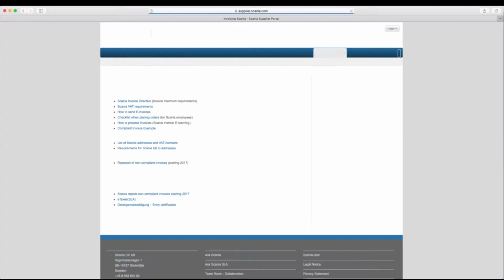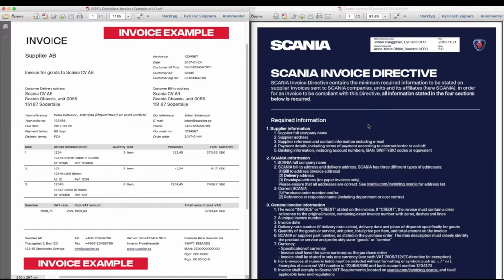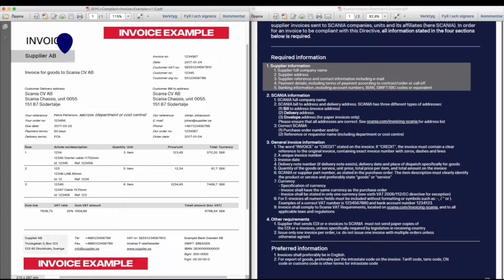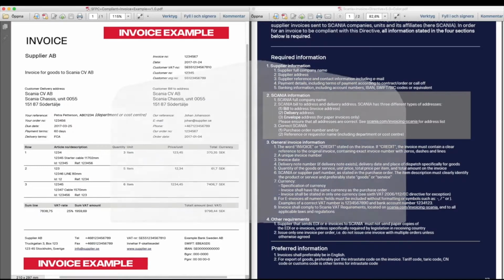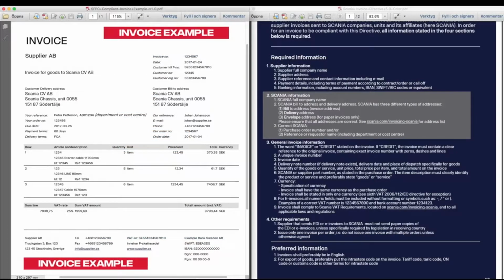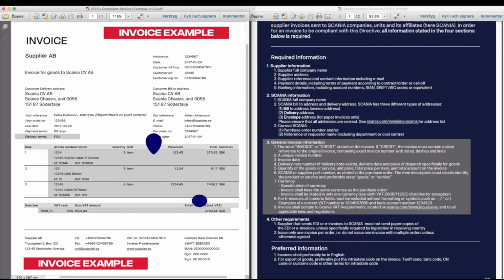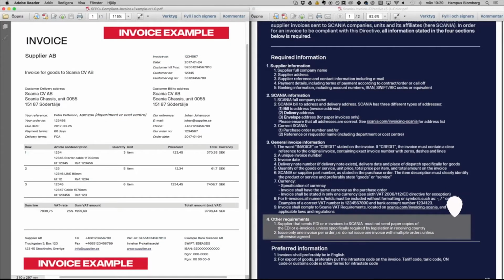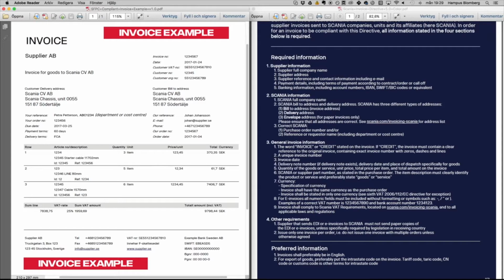Invoicing Scania - Instructional video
Learn how to invoice Scania in this 3 minute instructional video.